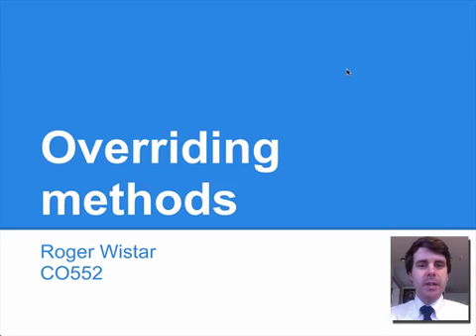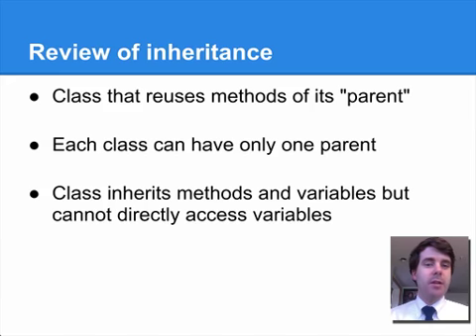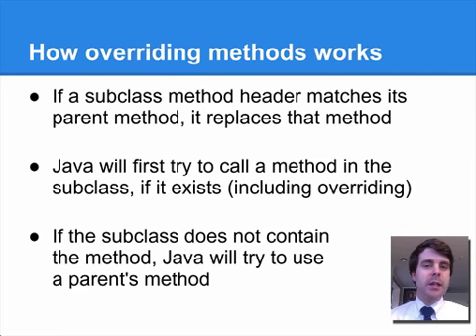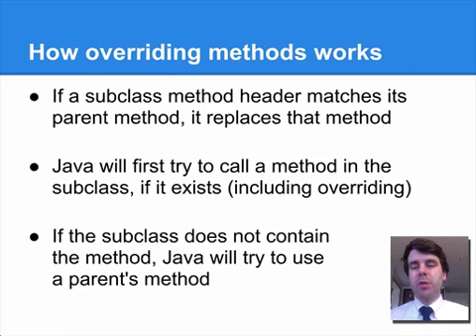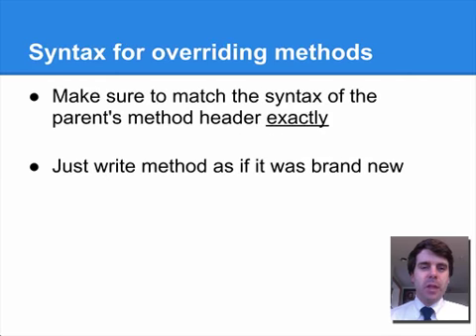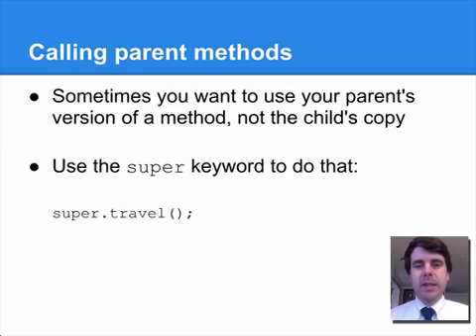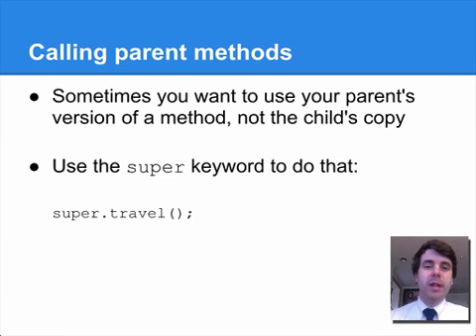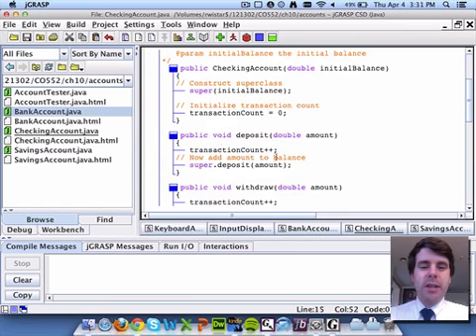Overriding methods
A short video on overriding methods in Java.